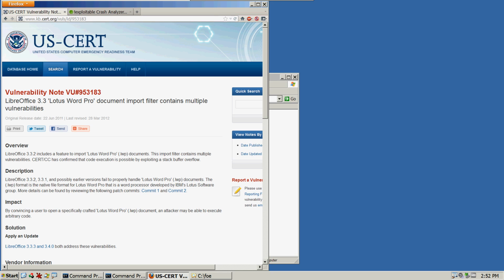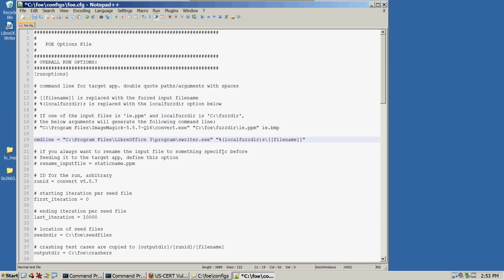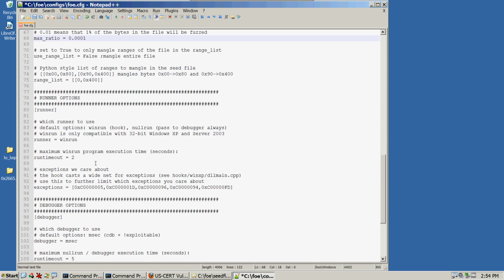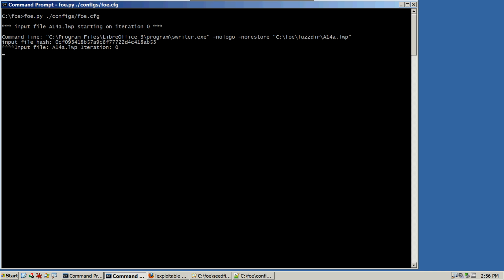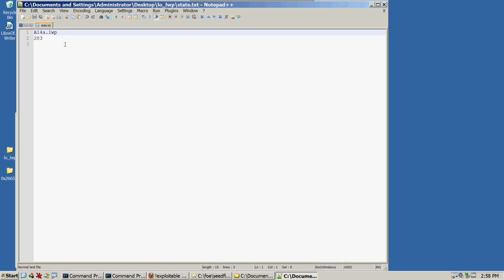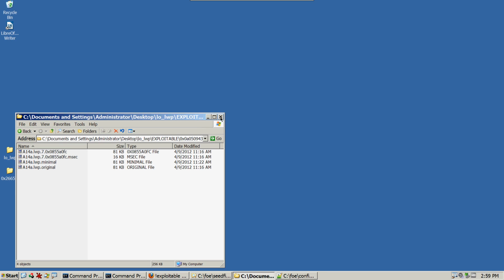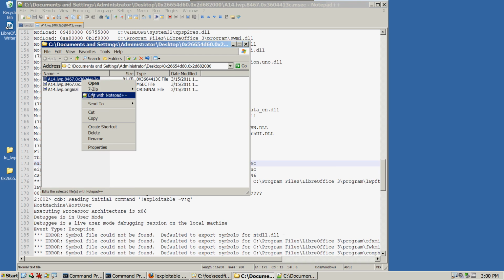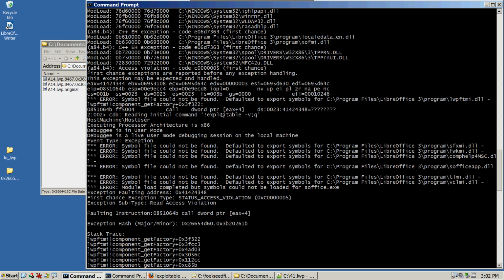Failure Observation Engine (FOE) tutorial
For optimal viewing, please watch in HD and full screen.

This video shows how we used the Failure Observation Engine (FOE) to find an exploitable vulnerability in the Lotus Word Pro parser of LibreOffice 3.3.2.